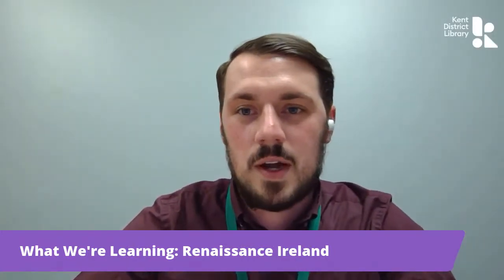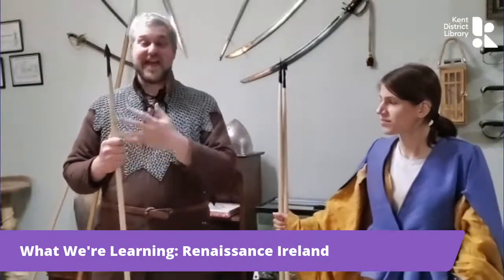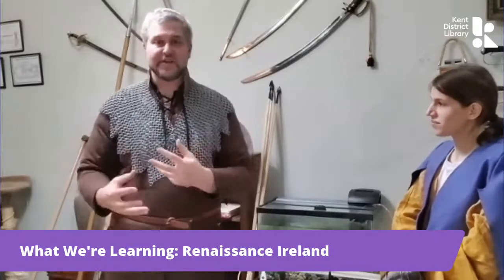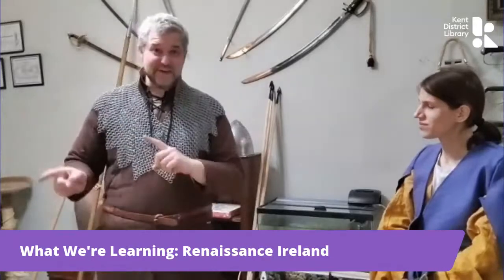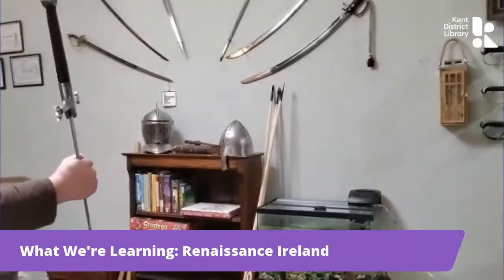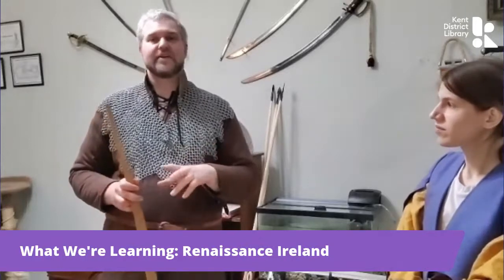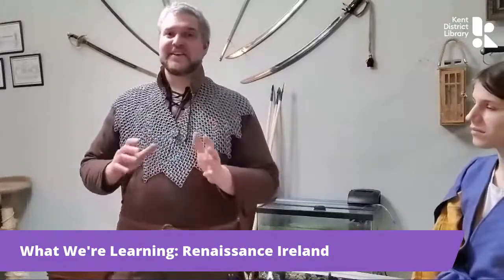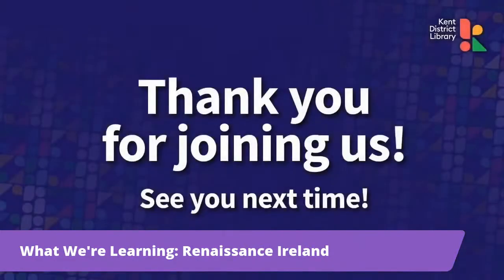What We're Learning: Renaissance Ireland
Join historians from the Swordsmanship Museum and Academy as we explore the unique weapons and tactics of the mercenaries of Renaissance Ireland.